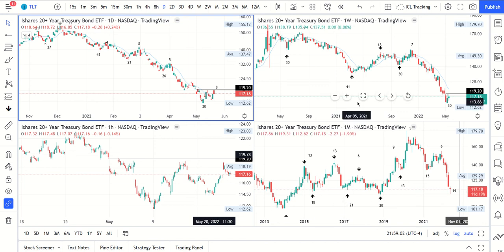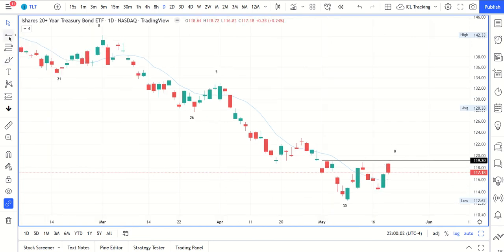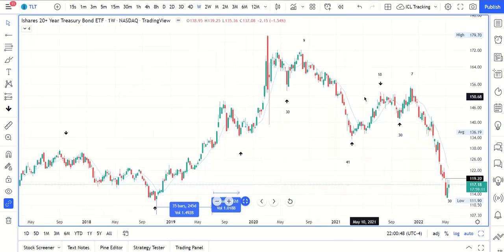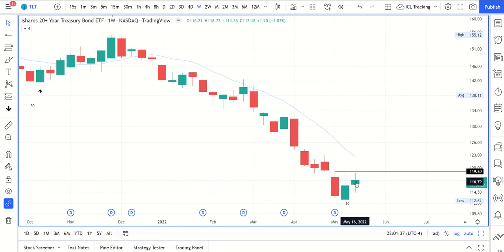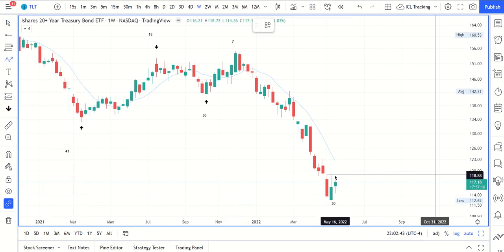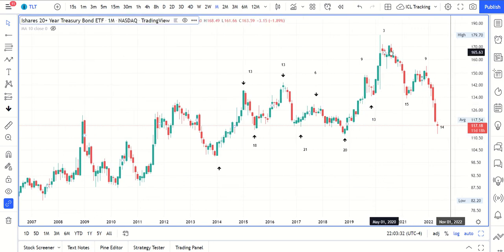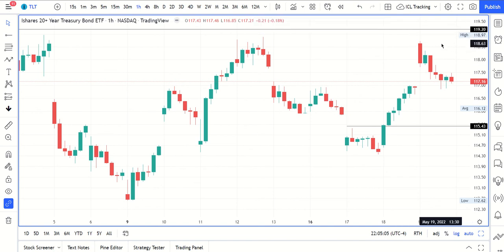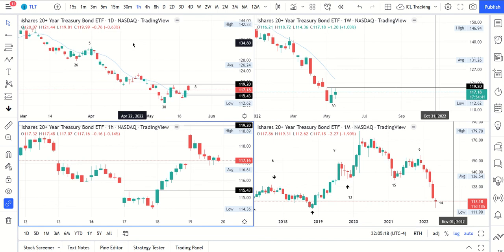Is The 10 Year Yield Ready to Take a Pause?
US Bonds have made a short terms low but how long will the rally last? Find out when they will recover from the lows using cycle analysis to position yourself to buy near the bottom.